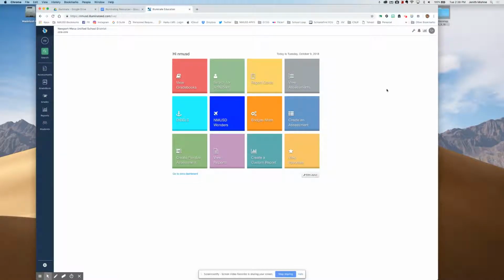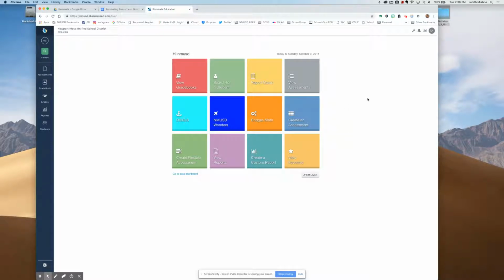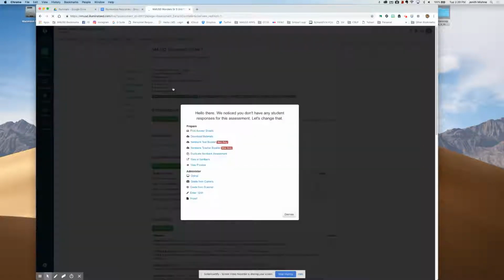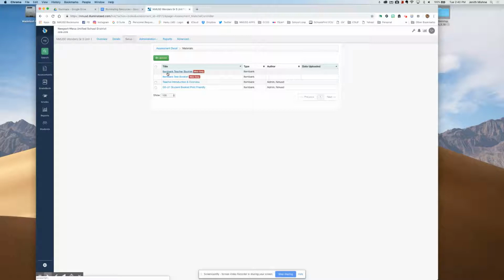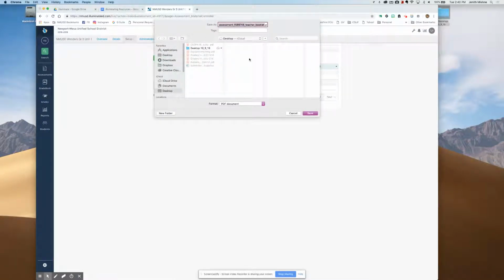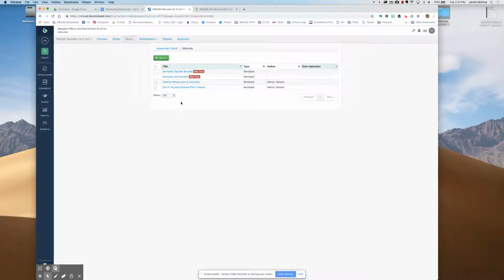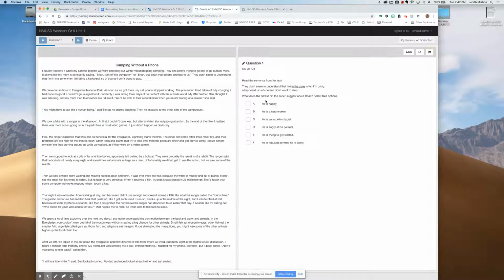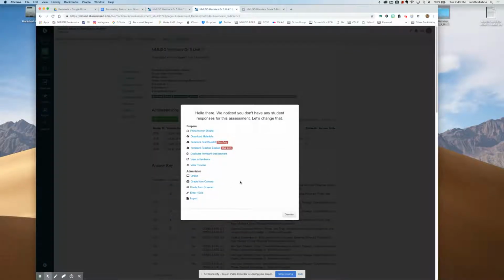Illuminate: Wonders Assessments Overview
Access the NMUSD Wonders Streamlined Unit Assessments